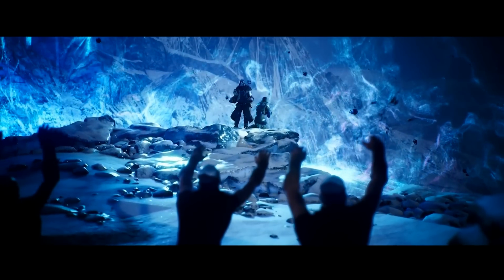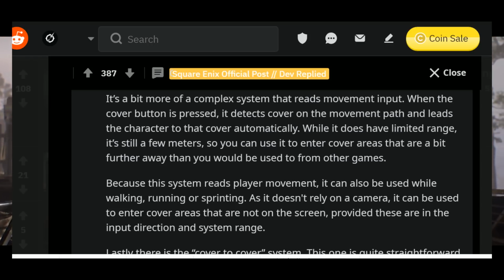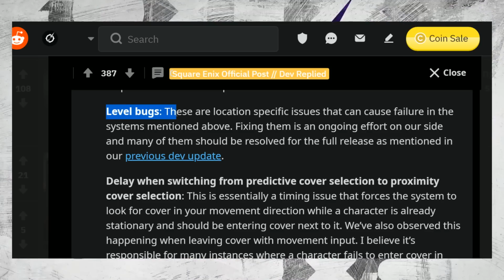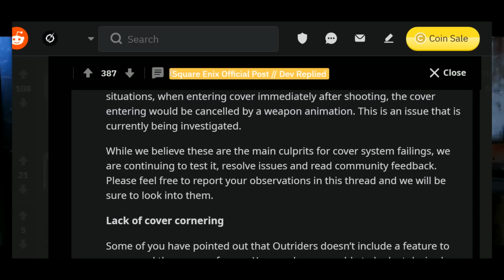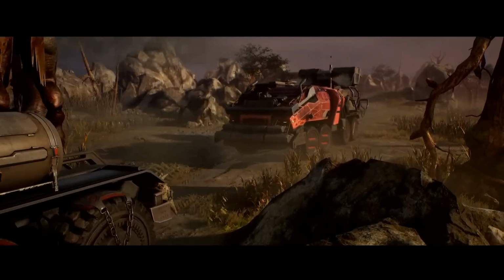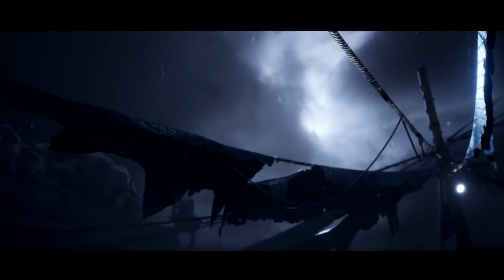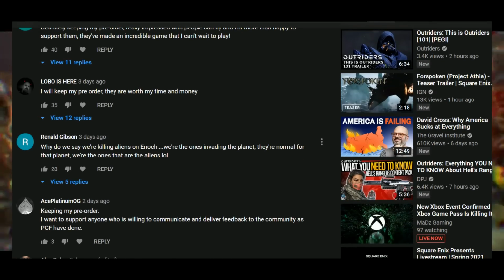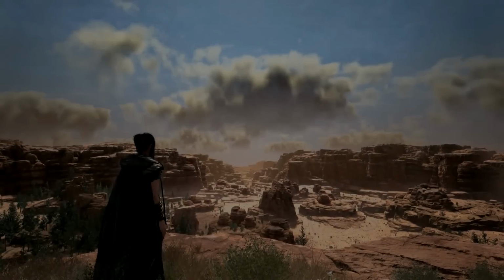Outriders - FANTASTIC NEWS! Dev Team Gives New Updates! New Gameplay Changes! Convoy Customization!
Outriders News Updates - We've got brand new details from People Can Fly and Square Enix about upcoming gameplay changes to the cover system.  Plus a new Outriders gameplay trailer talks about legendary end game loot, the end game with Outrider's Convoys, and more!  Outriders is releasing on April 1st on PS5, Xbox Series X, PC, Game Pass and PS4 and Xbox One!

Plus that new open world RPG from Square Enix!